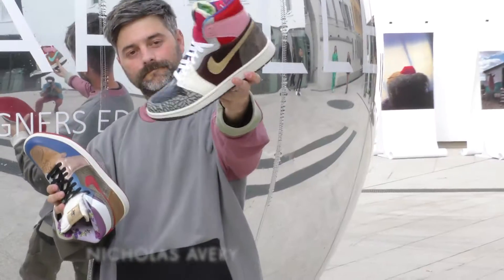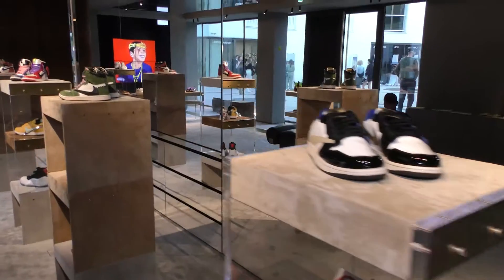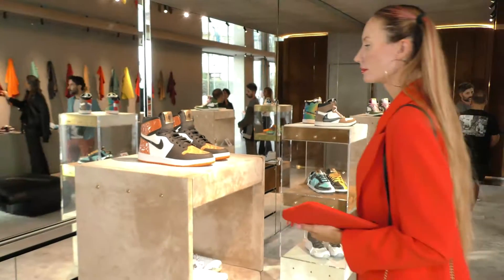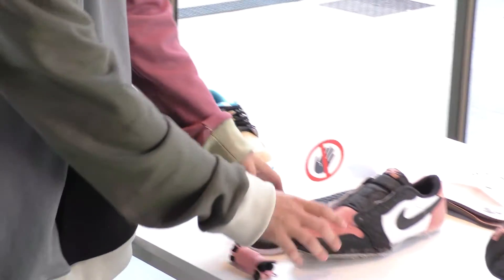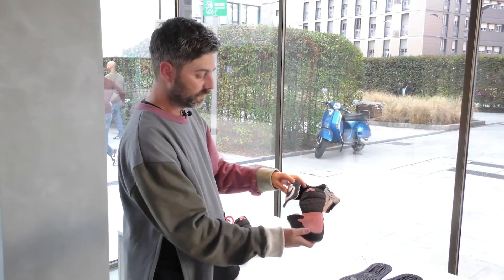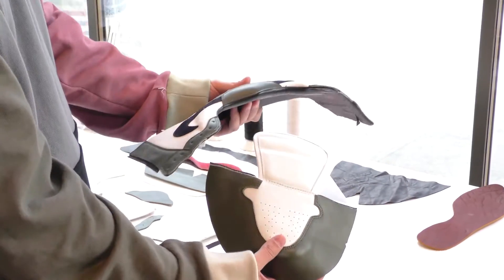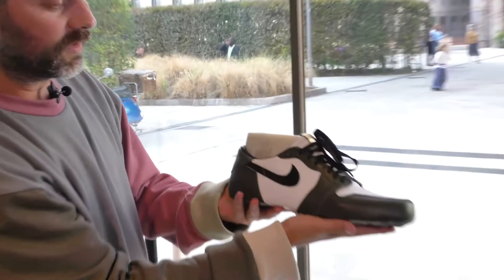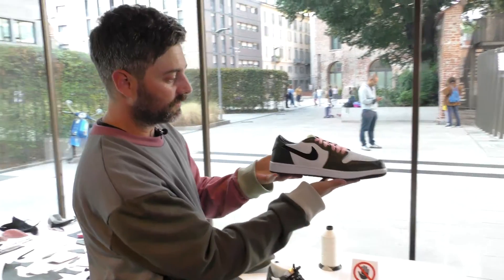‘GREY AREA: A LESSON IN CUSTOMISATION’ by Theheyyman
LINEAPELLE DESIGNERS EDITION
Milan, 21 September 2022

Nicholas Avery presents street sneaker customisation performance: starting from recognisable silhouettes and enhancing them with materials, experimenting with solutions that big brands can’t or won’t do. As skilled customers, Theheyyman helps the public express themselves through their personal preferences and originality in fashion.